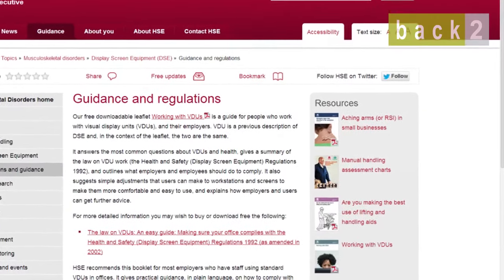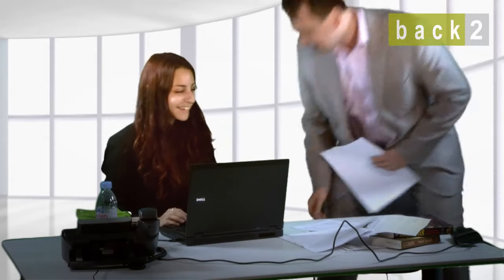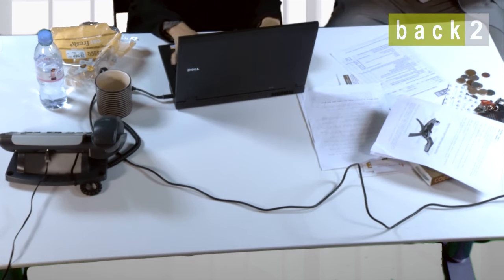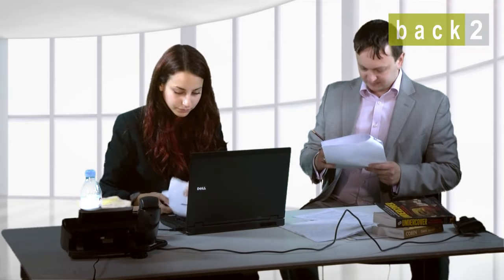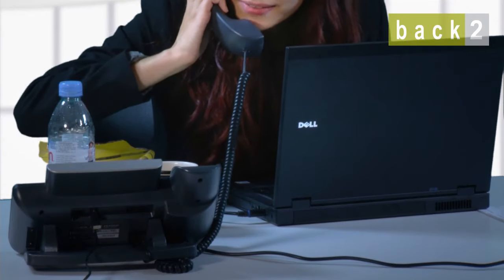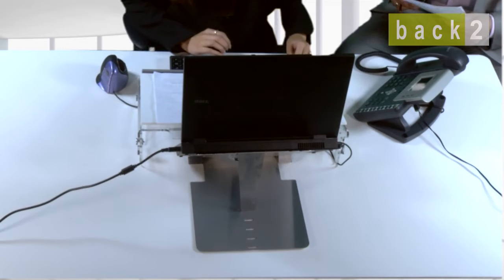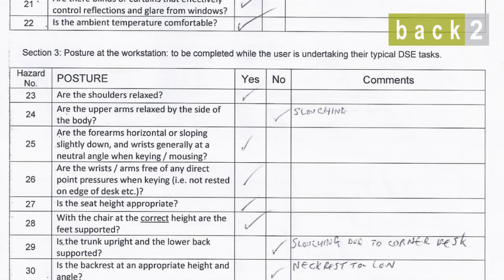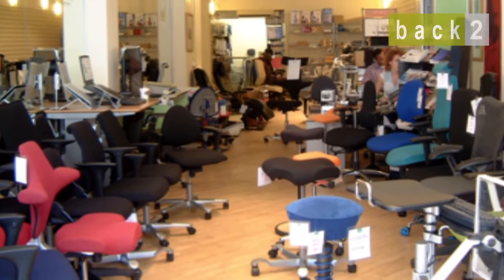What are DSE & Workstation Assessments?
See what DSE Assessments are, what you can do to help yourself, and how Back2 can help your company to comply with government regulations.